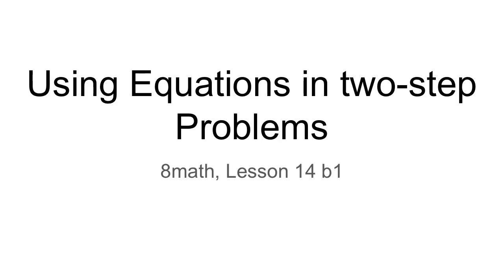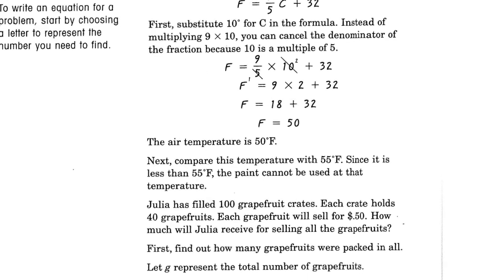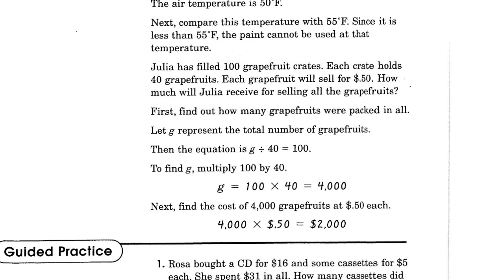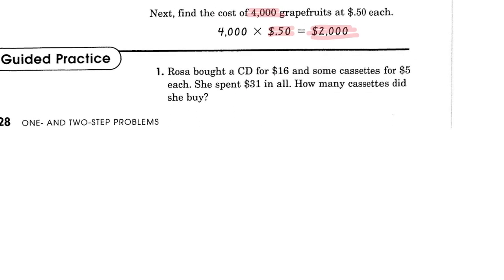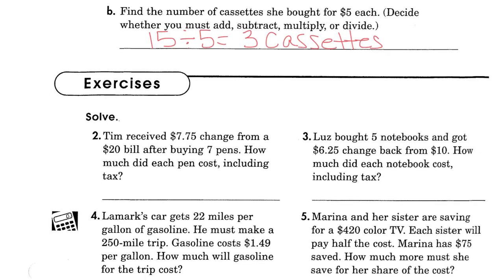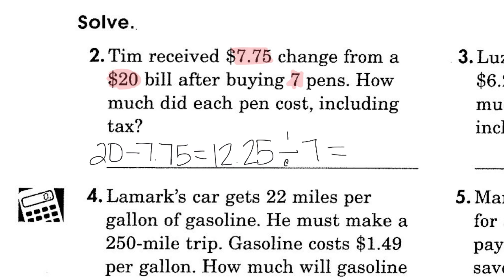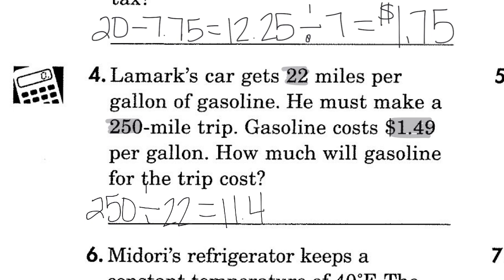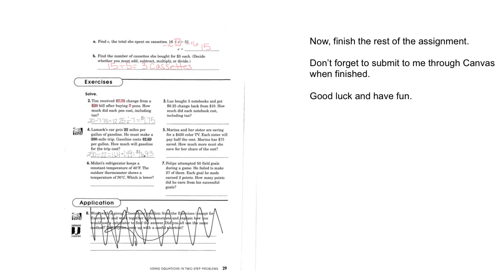Lesson 14 b1 8math